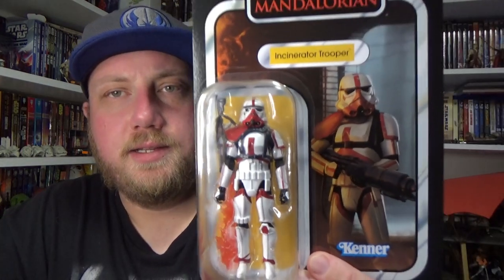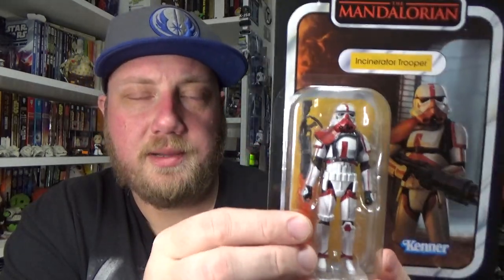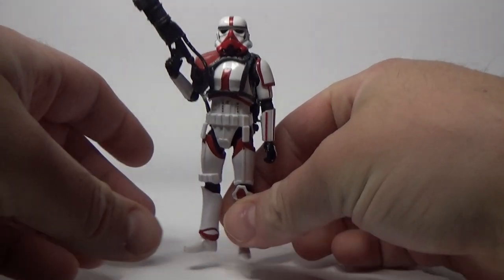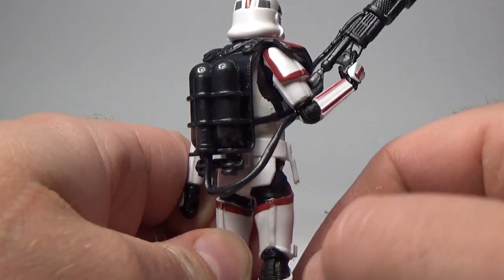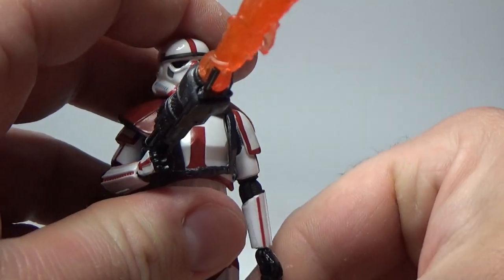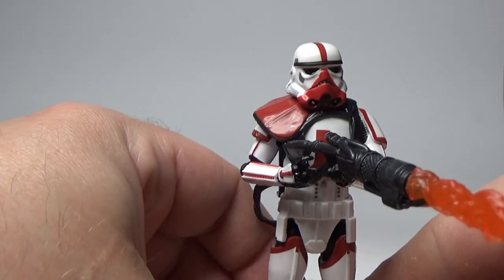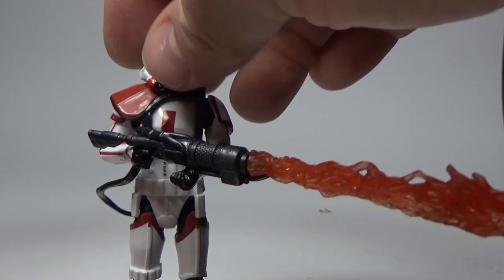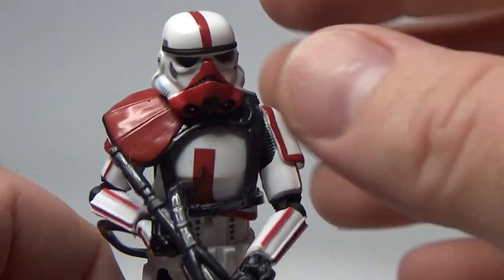INCINERATOR TROOPER - STAR WARS THE VINTAGE COLLECTION REVIEW